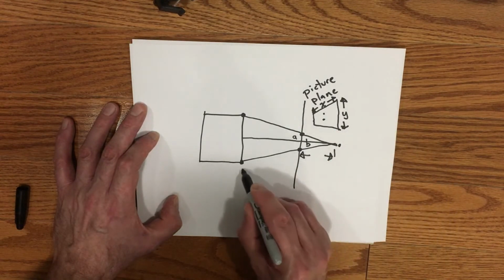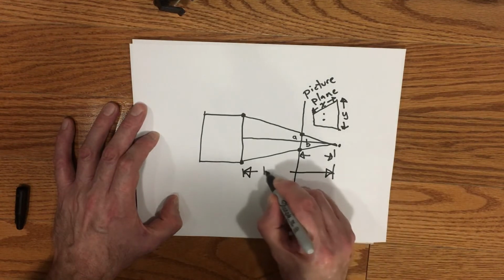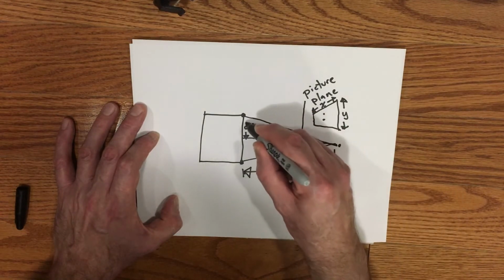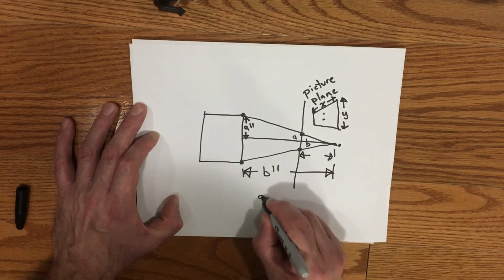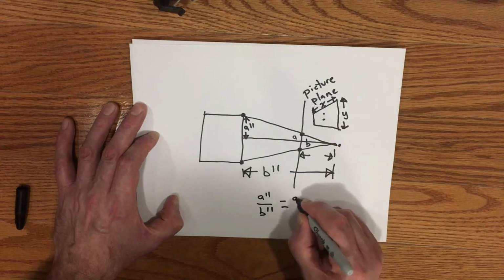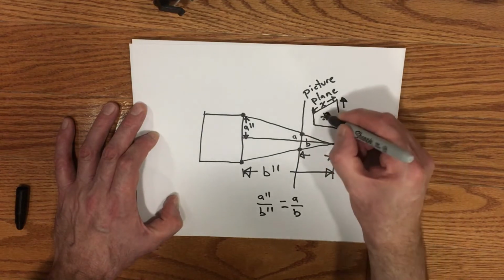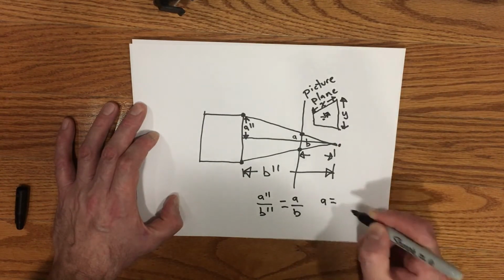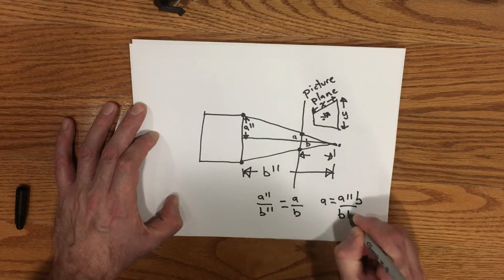The Origins of Perspective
An insta vid. Some correction though:
1) A primed variable is usually one tick I forgot not two.
2) The fully rotated example was an example of 3 point perspective.
3) A picture plane is a geometrical version of a right side up eye in theory. It does not really exist but is fine.
4) I really wanted to say a plane parallel to the picture plane, is in the sense of what is on that plane, orthographic and not 'straight lines' like I said.